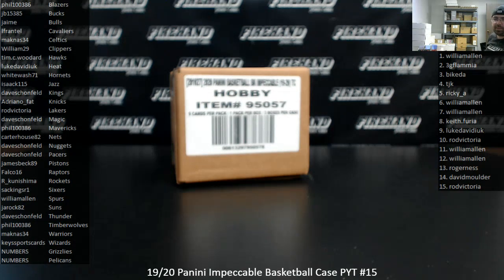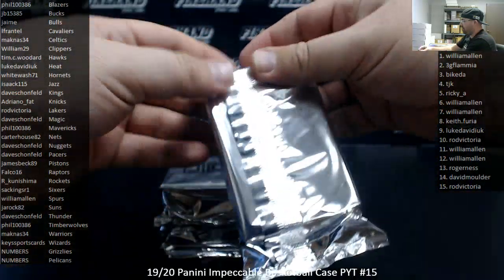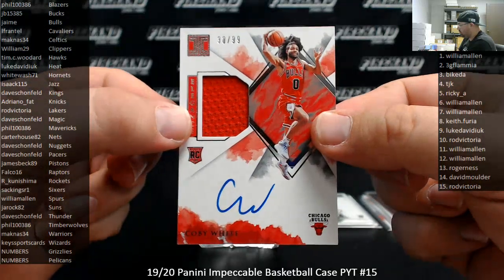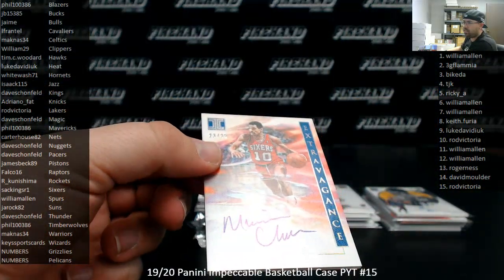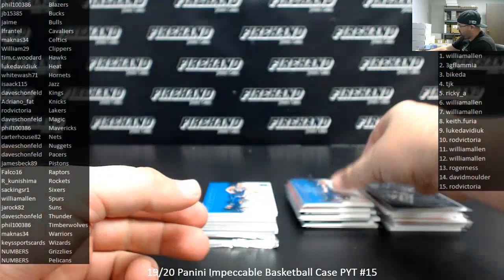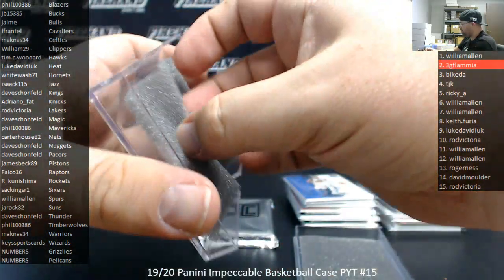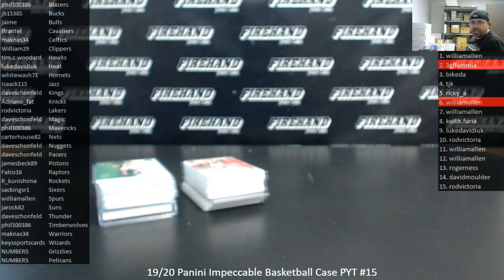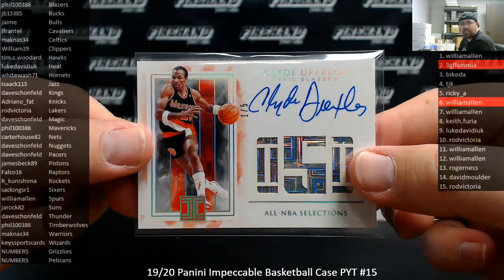3/30/2020 19/20 Panini Impeccable Basketball Case PYT #15